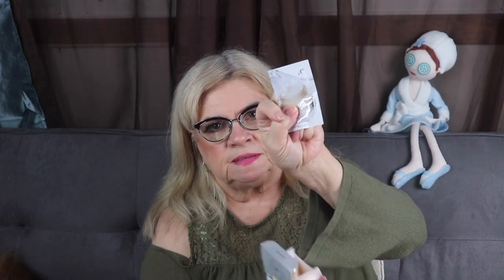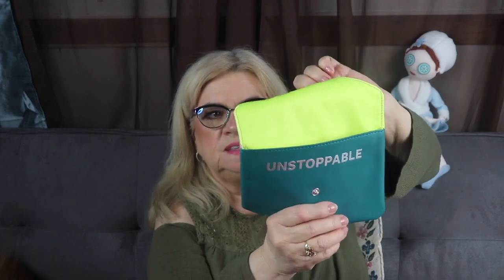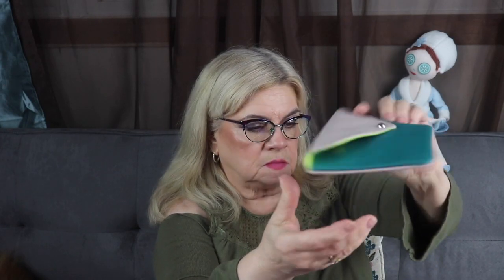IPSY Glam Bag Plus March 2020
This video is about my un-bagging of March's IPSY Glam Bag Plus
 I hope you enjoy this video and thank you for clicking on it.
This is a $25 a month Beauty Subscription. You receive 5 Full size products. This month we got a Bonus Product celebrating their 100th bag.